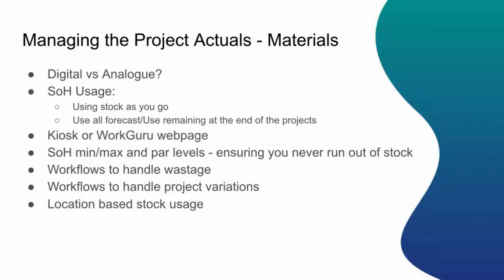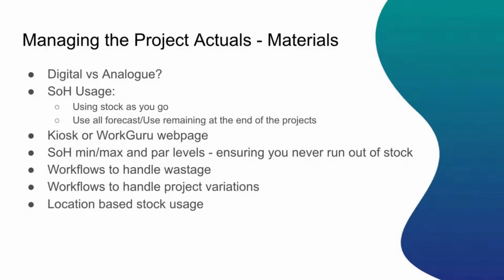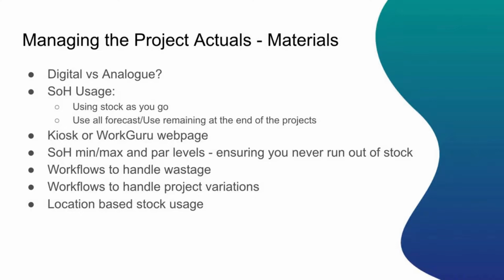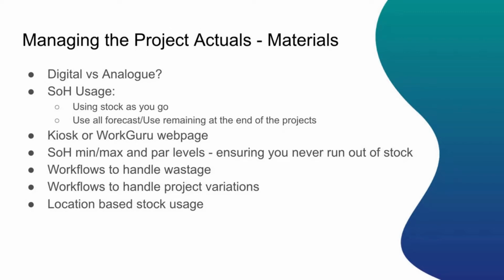Project Management Tips for Manufacturers | Webinar | Part 3 Tracking Materials on Your Projects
Get top tips and tricks on how to manage your projects to maximise profitability and efficiency.

In this one hour webinar, we’ll chat about the top ways that you can set up your projects to maximise your performance. With everything from how to template your projects, to recording your costs, we’ll work through common pitfalls and hacks